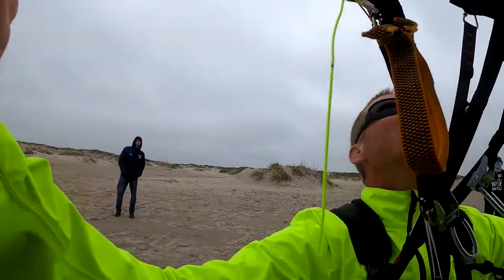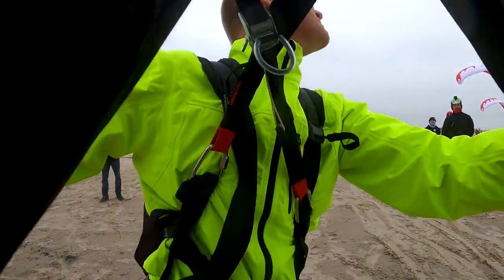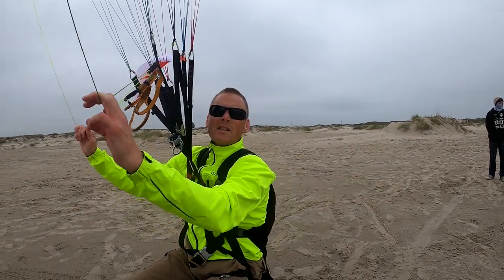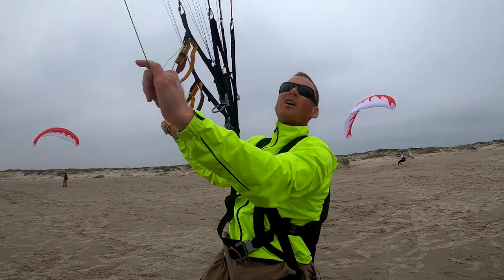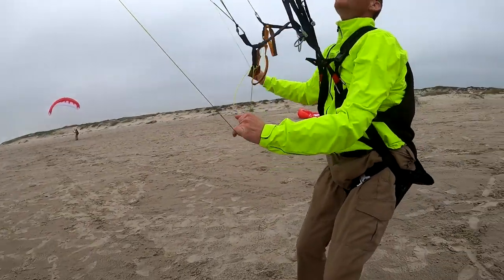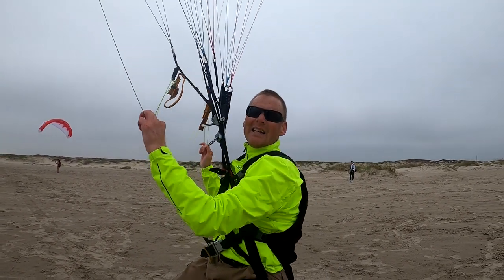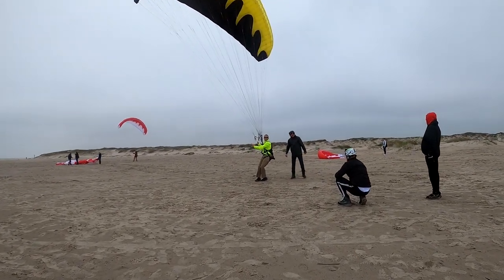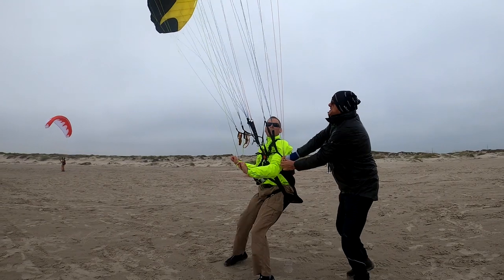Deadly Paramotor Collapses!!! How To Prevent Them With SUPER Training & Proper Gear!!!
Paramotor Collapse Prevention takes real actual skill and reflexes.  These skills are ONLY taught at one single paragliding / paramotoring school in the world!! Does that sound like a sales pitch to say only one single paramotor school in the world teaches life & death critical skills every single person should have before they ever take their first flights??!! LOOK at the skill it takes to prevent a collapse then search around to ANY other paramotor schools and see if you can find those skills demonstrated by their new students.  Can they kite up a vertical wall? Can they perfectly control the altitude of their butt using the glider? Can they reverse kite no hands? Do you see them perfectly control the glider AFTER they land or does the glider just fall where ever? NEVER trust your life to a sales pitch!! Do some very simple research and compare skill against skill.  Either other schools are teaching this skill or they are not.  Now think for a second about what it takes to actually develop this skill... it take about 25-60 HOURS of glider control practice with a master level instructor training in every single detail of glider control into reflexes! How do you get 25-60 HOURS of kiting practice inland? You CAN'T get 25-60 HOURS of glider control practice without 25-60 HOURS of very specific wind.  You can't get that practice without having an exact balance between your weight, the exact size of glider you practice on and that balanced with the exact amount of wind you have.  While everyone starts out locked legged on smaller gliders and you see ALL of their body weight on their legs and not hanging from the glider what you need to LOOK for in a school is that progressing to where you see the students feet out in front of them and their body weight being held completely and perfectly by the glider not their legs.  LOOK at the videos other paragliding schools put out.  Can you see the student grow in skill to where their legs are way out in front of them and they perfectly control the altitude of their butt using the glider? Can you see the students progress to where they can kite up a vertical wall or post? Nope.  The fact is almost none out there pretending to be instructors even have this skill themselves let alone the ability to teach it.  You simply can't teach this skill inland in a 3-14 day class because it would take YEARS to get 25-60 HOURS of the perfect amount of wind to carry your body weight.  You don't get that in farmer joes field.  Next you need to see that the school has at least 50 different gliders to train on in every single size from 8sm to 35sm because if they don't have a huge gigantic pile of gliders in every single size and form how can they possibly ensure you always have exactly the correct size for that glider to perfectly carry your body weight in exactly that amount of wind for that day? They can't.  This is why when you look at ANY other school you only see a split second of students "kiting" as they simply don't teach real actual skill and real actual active piloting.  To learn to prevent collapses you need to take THOUSANDS of collapses until you get to the point where your reflexes simply prevent them from ever happening.  Do you want to take thousands of collapses in the air to learn this?? NO because you don't' learn from the air as the risk of getting seriously injured & killed first is extremely high and since people who are taught wrong just keep doing it wrong they don't even get to practice correctly in the air.  Where is ANY other paragliding / paramotoring school in the world SHOWING their new students kiting up a vertical wall or pole?? The skill it takes to do this is exactly the same skill it takes to prevent a collapse.  You first master control of the loading of the glider and when you master loading control to where you can literally fly your body right up a pole then you are showing that you have the reflexes to prevent collapses.  One small loss of lift trying to kite up a pole and you fall off the pole.  So if you CAN'T kite up a wall or post you CAN'T prevent collapses.

This sport is incredibly safe IF you get SUPER training along with the very best & safest gear on the market.